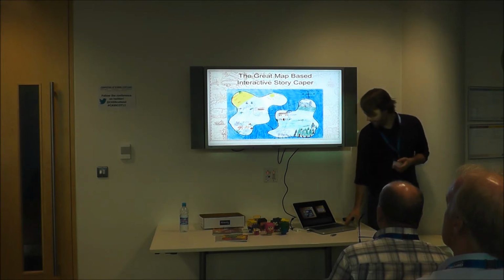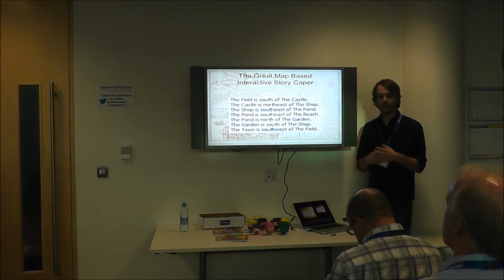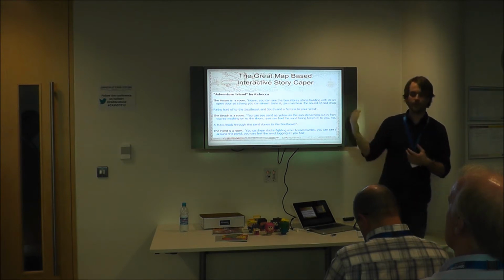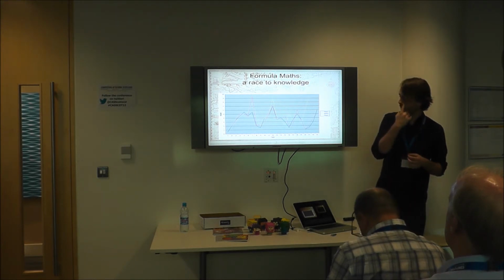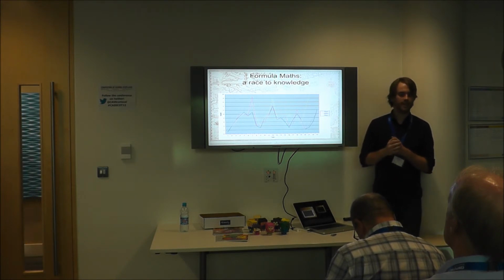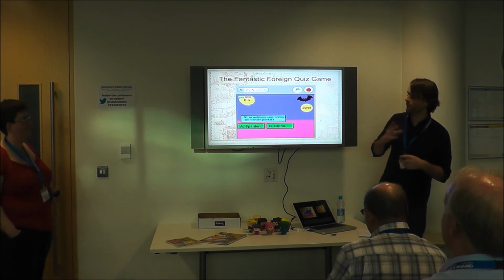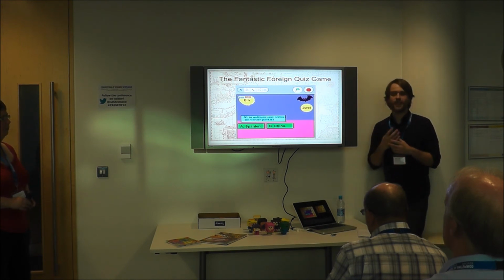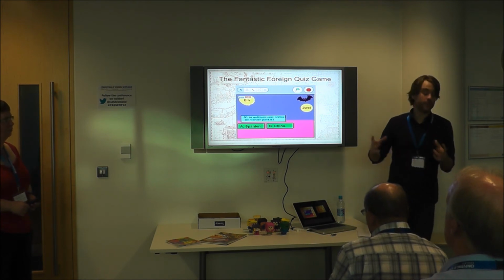Kate Farrell and Tom Hendry - Interdisciplinary Projects in ICT & Computing Science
Kate Farrell and Tom Hendry's presentation for the Scottish Learning Festival on teaching ICT and Computing Science outcomes through interdisciplinary projects.

Learn about the innovative and creative interdisciplinary projects in Castlebrae that ensure S1 and S2 pupils have engaging and challenging ICT and Computing Science experiences.

The pupils have created maps and text adventure games, published children's stories, created superheroes and made graphic novels about them and designed 3D paper craft monsters. They have also made German quiz games in Scratch, played board games to learn probability, produced animations and composed soundtracks.

Kate Farrell teaches Digital Media Computing and Computer Games Development at Castlebrae Community High School in Edinburgh. Kate is the Chair of Computing at School Scotland. Some of her previous roles include Glow Development Officer with Edinburgh Council, Lead Practitioner in Moving Image Education with Scottish Screen and member of the Qualification Development Team for NPA Computer Games Development at the SQA.

Kate blogs at digitalmediacomputing.org.uk and tweets as @digitalkatie

Tom Hendry teaches Digital Media Computing and Computer Games Development at Castlebrae Community High School in Edinburgh.